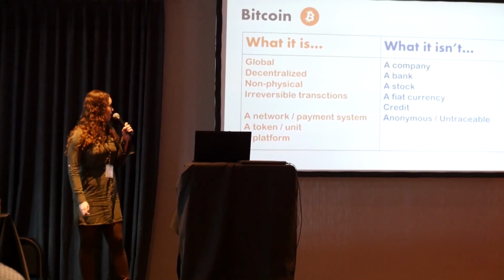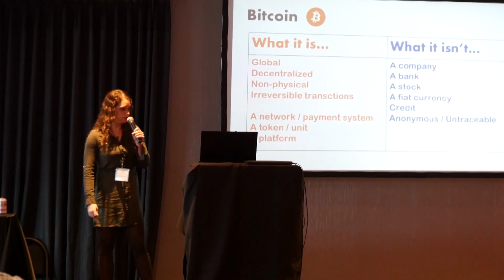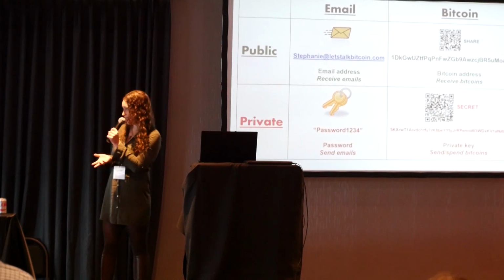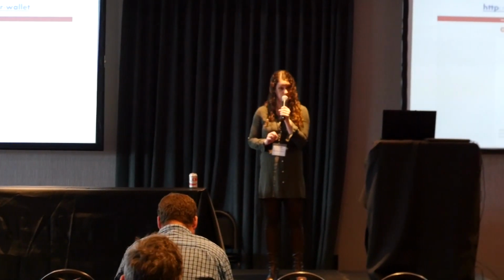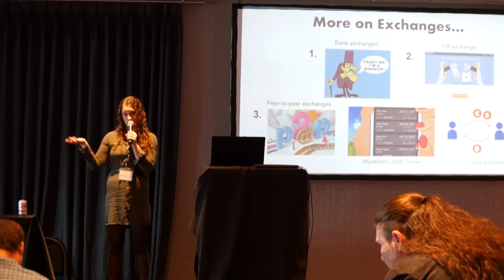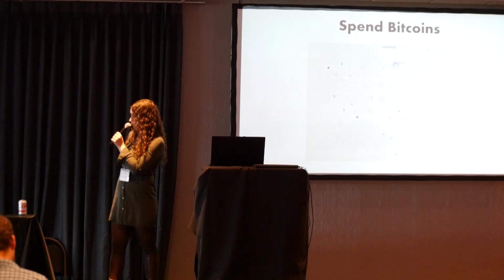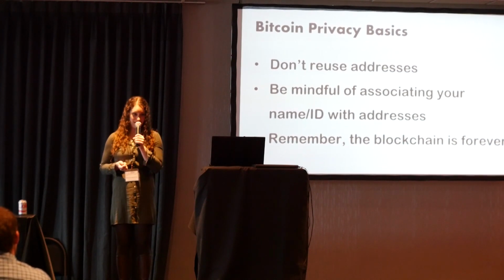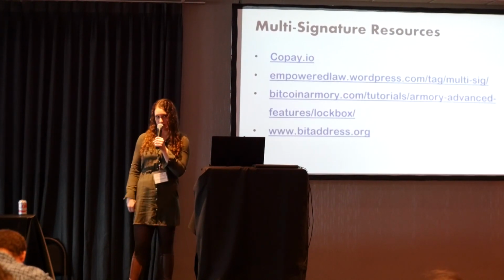Bitcoin 101 with Stephanie Murphy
Presentation at Bitcoin Investor Conference - Oct. 29 - 30, 2015 Las Vegas, NV